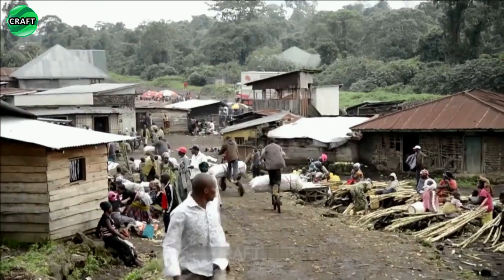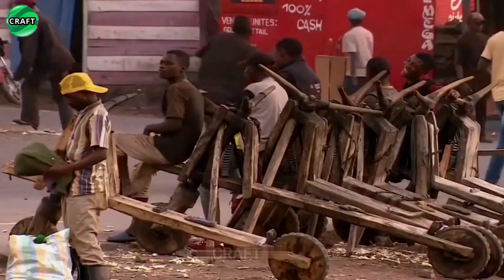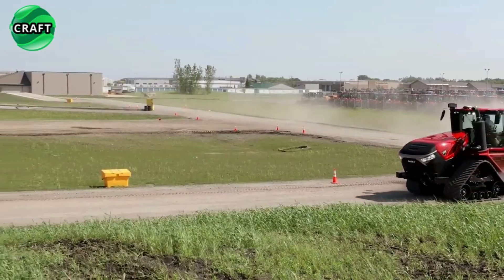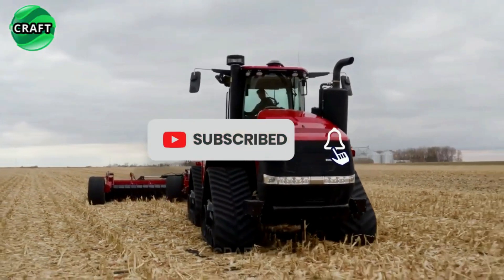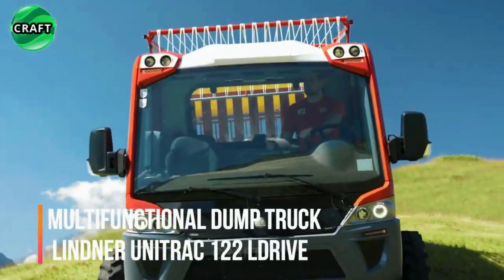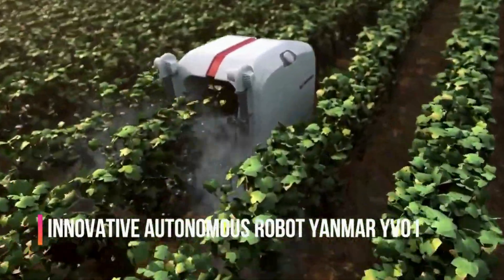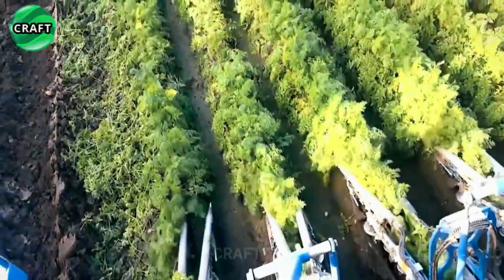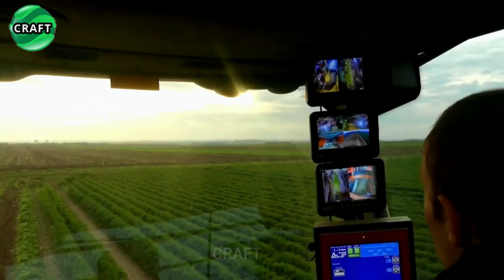From African "Chukudu" Scooters to Robot Farmers: The UNSEEN World of Farming Tech! 🤯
Hey everyone! 🌍 In today’s video, we’re exploring something truly unique—the Chicco Scooter, a traditional cargo transporter from Africa that’s gaining global attention! But that’s just the beginning. We’re also diving into the latest breakthroughs in agricultural technology, from revolutionary slurry tankers and massive tractors to autonomous robots and self-propelled harvesters.

Is the Chicco a practical marvel or just a social media trend? How are modern machines like the Casey Stiger Quantra 715 and Pottinger Jumbo 8000 transforming farming? We’re unboxing, testing, and revealing the secrets behind these innovations!

🔍 What you’ll see in this video:

Chukudu Scooter: Africa’s ingenious cargo solution—cheap, versatile, and capable of carrying up to 800 kg!

Joskin Slurry Tanker: A high-tech fertilizer spreader with 25.5 m³ capacity and automated distribution.

Casey Stiger Quantra 715 Tractor: A 715 HP beast with caterpillar tracks for minimal soil compaction.

Pottinger Jumbo 8000 Loader Wagon: Self-loading/unloading with a 56.6 m³ capacity for hay and silage.

Lindner Unitrac 122L Drive: A compact 4x4 dump truck perfect for urban and rural tasks.

Yanmar YV1 Robot: An autonomous vineyard assistant for pruning and spraying.

ASA-Lift SP 4000 Harvester: A self-propelled carrot harvester with 425 HP and gentle lifting technology.

📌 Timestamps:
0:00 - Intro
0:04 - Chukudu Scooter: Africa’s Cargo Revolution
1:48 - Chukudu Economic Impact
2:38 - Joskin Slurry Tanker: Smart Fertilizer Spreading
4:01 - Casey Stiger Quantra 715: The Ultimate Tractor
5:25 - Operator Comfort & Tech
6:18 - Pottinger Jumbo 8000: Massive Loader Wagon
7:57 - Terrain-Friendly Design
8:45 - Lindner Unitrac 122L: Versatile 4x4 Dump Truck
10:01 - Cab Comfort & Customization
11:14 - Yanmar YV1: Autonomous Vineyard Robot
12:32 - ASA-Lift SP 4000: Self-Propelled Carrot Harvester
14:34 - Gentle Harvesting Technology
15:11 - Conclusion & Subscribe!

These machines aren’t just gadgets—they’re transforming agriculture, making it more efficient, sustainable, and accessible. From the streets of Congo to high-tech farms, innovation is everywhere!

Would you use a Chicco scooter for heavy lifting? Which modern farming machine impressed you the most? 💬